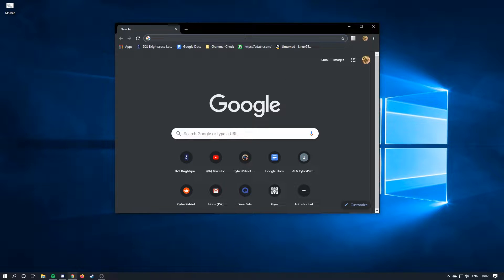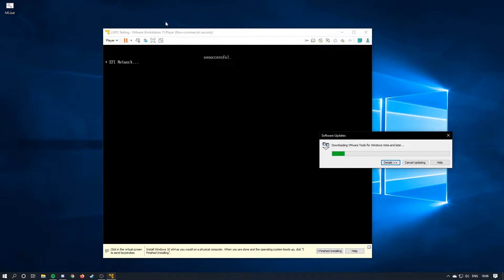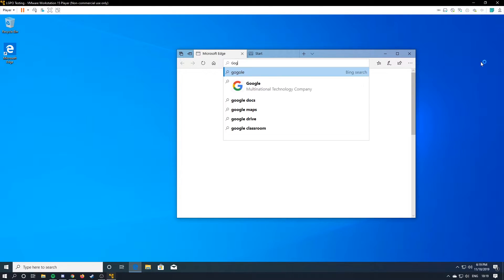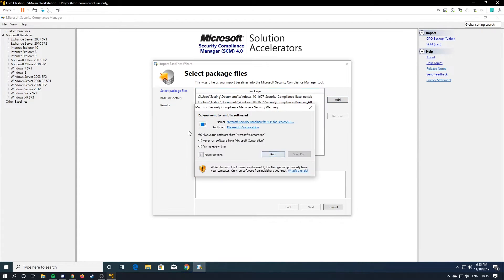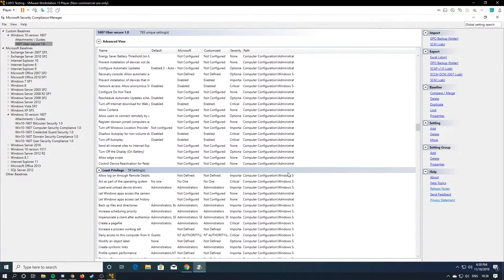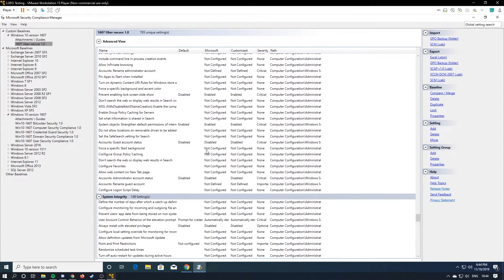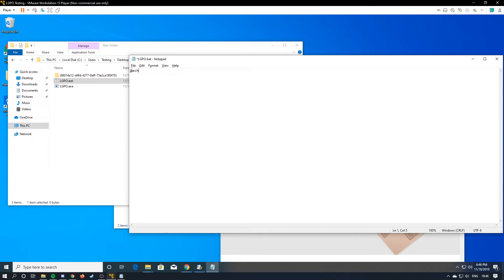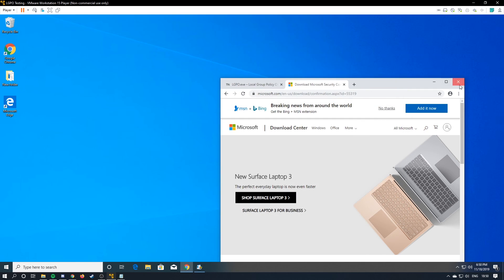CyberPatriot LGPO Tutorial: Creating LGPO Baselines And Applying Them